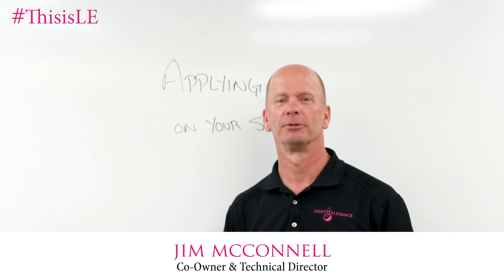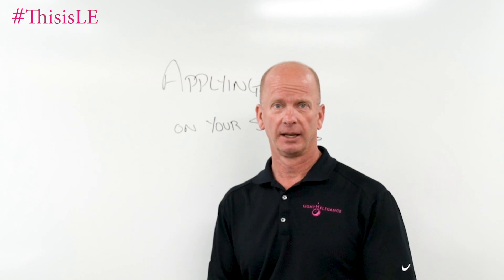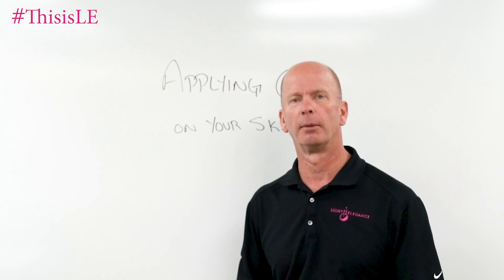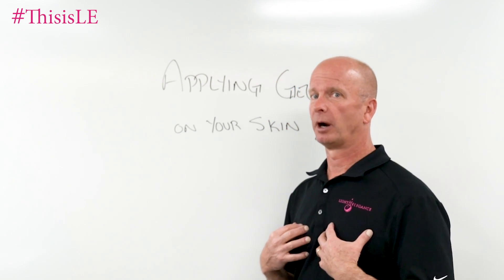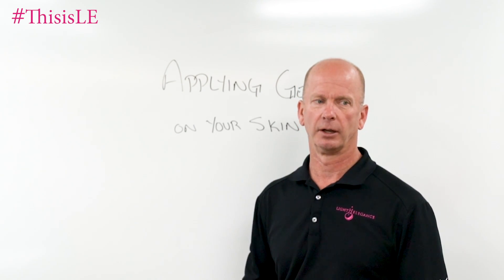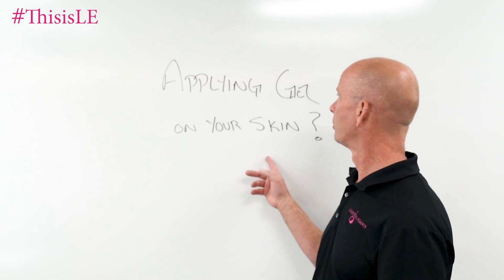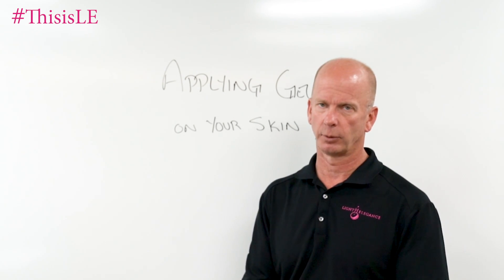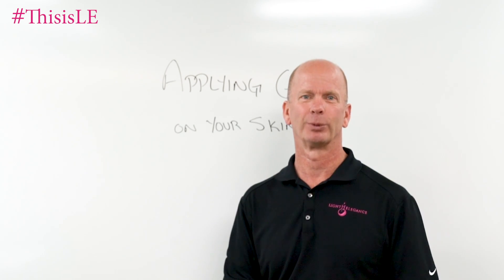Applying Gel To Skin—Chemist Corner with Jim McConnell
Thank you for tuning into the latest episode of Chemist Corner! In this episode, Jim talks about applying gel to the skin and if it is a good thing or a bad thing. Take a few minutes to learn a bit more! This question came from a viewer, so if you have any questions, please let us know below and we will do our best to answer in a future Chemist Corner episode.

Ask your questions for Jim and request new episodes in the comment section!

and LE distributors everywhere.